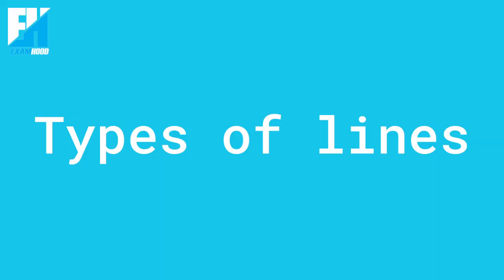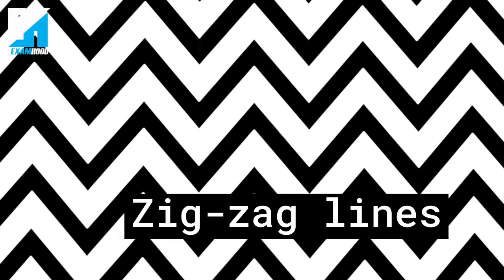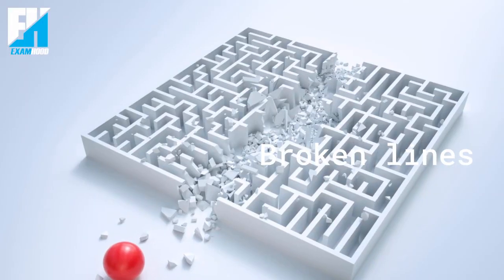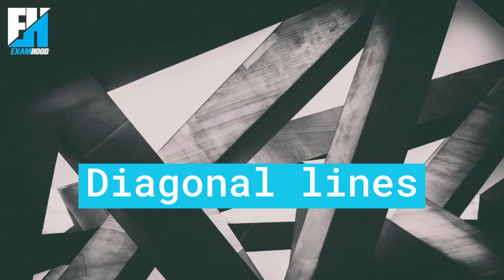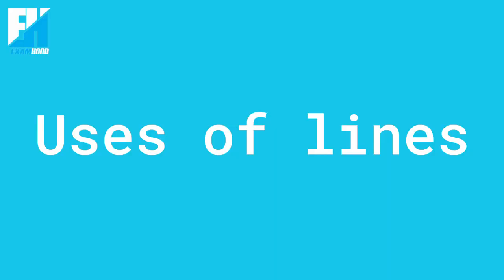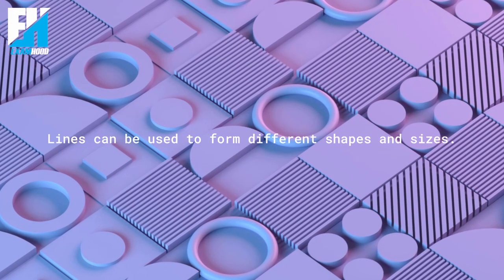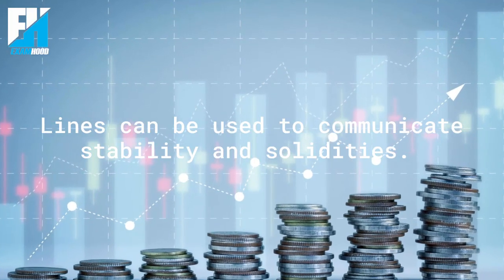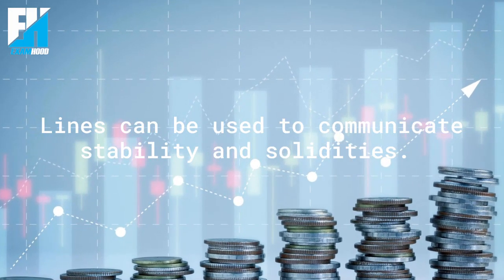Modeling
In visual art, modeling refers to the process of creating a three-dimensional form using materials such as clay, plaster, or wax. The process involves shaping and manipulating the material to create a form that represents the artist's intended concept or subject. The resulting work can range from a realistic representation of a person or object to an abstract form that conveys emotion or meaning.